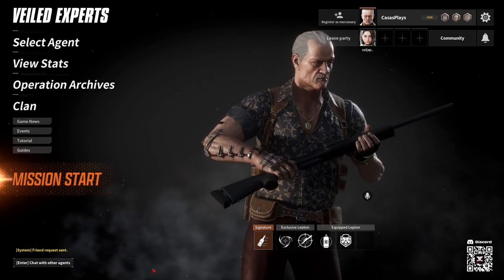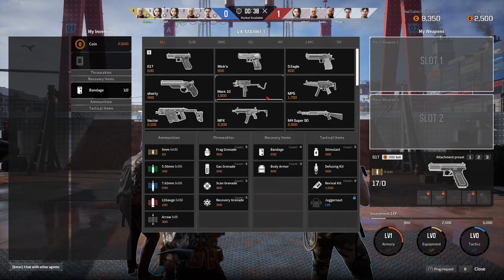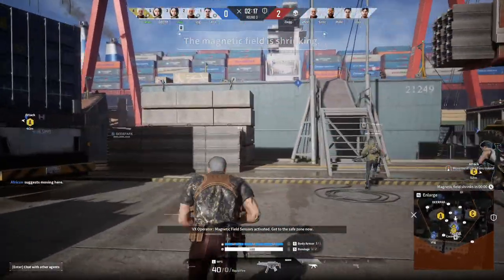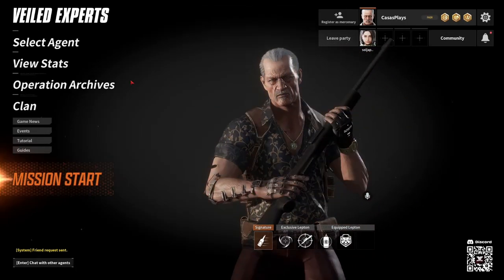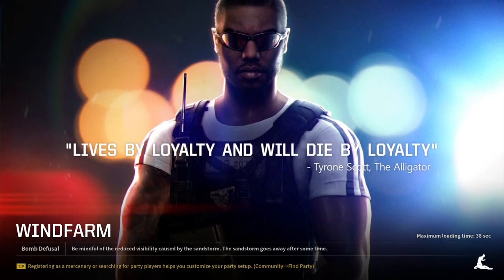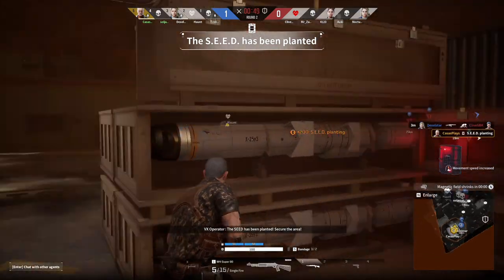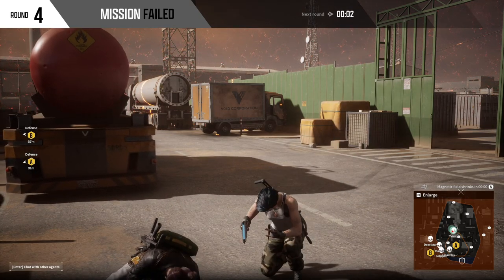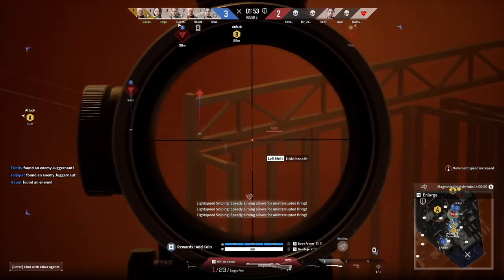VEILED EXPERTS - Part 1 (Let's Play)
VEILED EXPERTS Walkthrough Gameplay FULL GAME. Welcome to the official series of the VEILED EXPERTS Let's Play. This series will include the VEILED EXPERTS full game's story plot, cutscenes, campaign missions, cinematics, all character upgrades, all ability unlocks, all missions including beginning and ending, review and first impressions. This series will contain VEILED EXPERTS gameplay recorded at 1080p 60FPS.

VEILED EXPERTS is a strategy action TPS where unique agents with specialized abilities battle with various movement actions, utilizing various tactics and weapons on battlegrounds that are constantly changing. Experience the excitement of fast-paced combat!

VEILED EXPERTS is a carefully crafted third-person strategy action shooter,
something many gamers have been wanting for a long time.

Utilize various movement actions and tactics in a constantly changing environment
to enjoy fast-paced strategic gameplay.
Key features

Optimized gameplay for third-person view
The game is designed with map structures, tactical items, character actions,
and battle mechanics optimized for the third-person view,
minimizing the shortcomings of TPS games while maximizing its strengths.

Dynamically changing battlegrounds
The battlegrounds in VEILED EXPERTS offer maximum freedom with an abundance of everchanging elements.

You can explore most parts of the maps with third-person movement actions.
Various factors are at play to shake things up, such as unexpected sandstorms or sea fog,
buildings being destroyed, bridges collapsing, and all sorts of things exploding.

The variety of mission sites and the presence of magnetic fields make sure that each game offers a totally new battle experience.

Shooting and action
Various movement actions, such as rolling, vaulting, climbing, and hanging, are supported.
You can incorporate these actions while shooting for more dynamic combat.

Strategic combat
VEILED EXPERTS offers a very unique market system.
You can share the currency provided each round with your teammates to come up with limitless team strategies.

The investment system allows for careful planning and tech tree advancement to improve your team.

Also, the replay available at the end of a round can help you predict the other team's moves
as you figure out a strategy for the next round, which will vary depending on your opponents.
Various tactical items, such as scan grenades and Juggernauts, are also at your disposal.

Diverse and charming agents
Each agent comes with unique abilities,
and you can further customize their specializations by combining various Leptons.